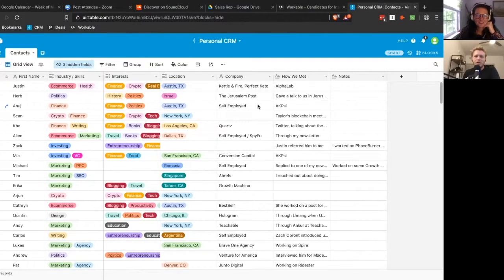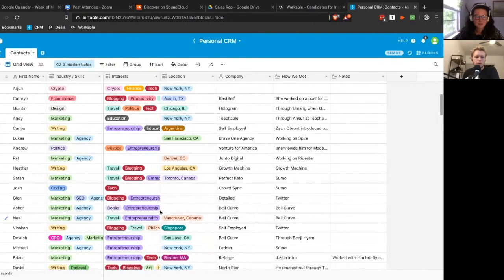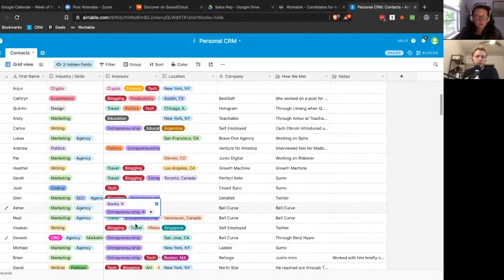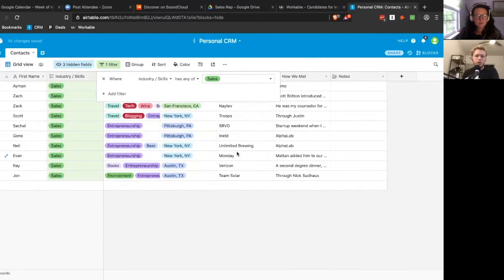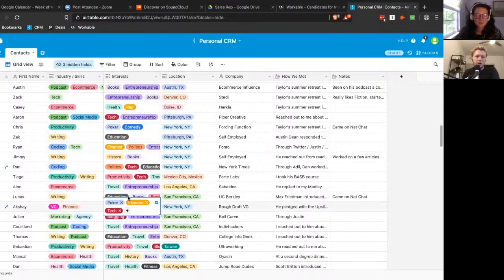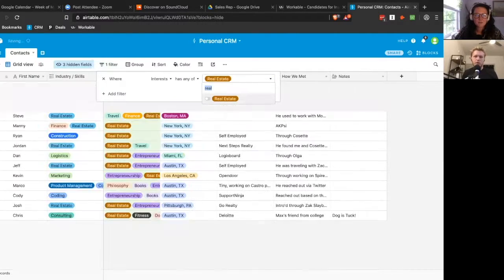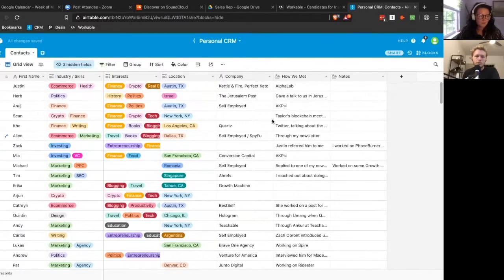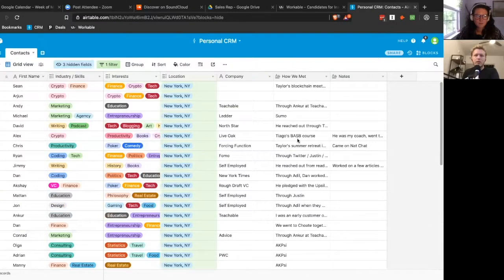BuiltOnAir [All Things Airtable] S02:E12 Base Demo - Nat Eliason, Founder of Growth Machine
This week we welcome on the show Nat Eliason, founder of Growth Machine. Nat was a blogger, app developer and digital nomad for years before creating his current company. Now he uses Airtable internally to help businesses master their content strategy and development on any subject or market segment.

Growth Machine is currently a 7 person team of people working together with the common goal of enabling businesses to tell a content story with their message. Things have been going so well that Nat’s recent time has been taken by hiring more people to double their team size. He talks about the pros and cons of transferring to being a founder that runs the company instead of doing the majority of his work “in the trenches.”

Nat lists the top tools used in the company including Zapier, Asana and (obviously) Airtable. The company is using Airtable particularly to help streamline a “writer matchmaking” service that allows them to find good writers quickly for each project or subject matter. As part of the development process, Growth Machine opened the door to writers on every subject to figuratively raise their hand and become a part of their database of writers, so that when the company has a need for a particular subject they can connect their clients to the work quickly via their writers database.

The Airtable walkthrough Nat shares is a personal CRM he built to keep track of contacts in his circle. The base allows for categorizing contacts based on their primary work industry, interests and location. Filtering contacts based on these things then becomes an easy task, and Nat actually used the feature to find people in his circles that do sales as he was looking for a new team member in that field.

His base also tracks the company each contact works with, and “how they met” in order to provide a quick memory jogger and give easy icebreakers when re-connecting. He also takes random notes on relevant details of the relationship with each person he includes in his CRM.

The brilliance of Nat’s personal CRM he built within Airtable is that he made it to match his way of working, and kept the whole thing very simple (and free).

Connect with Nat on twitter | @nateliason